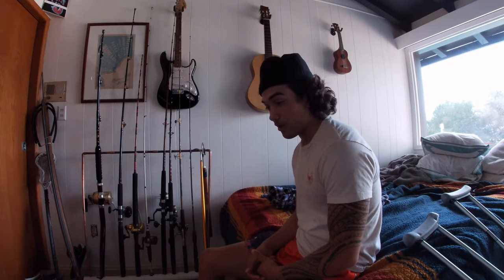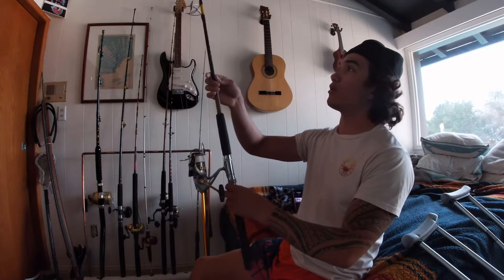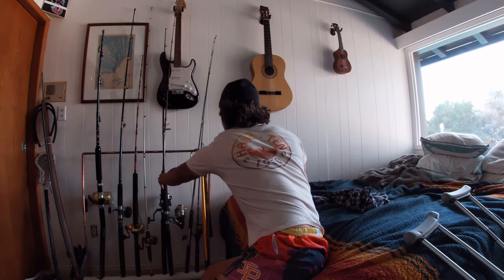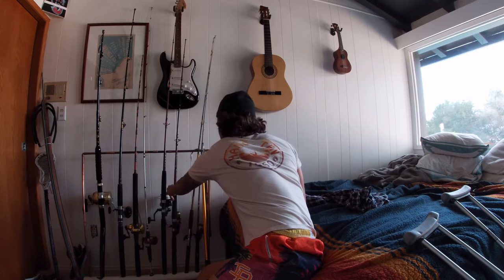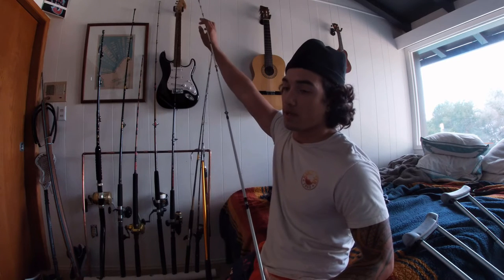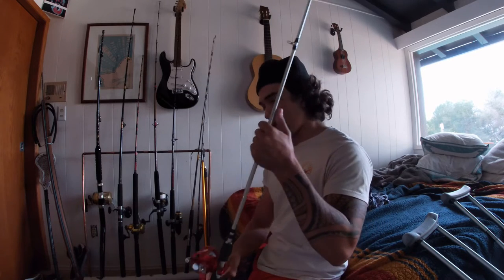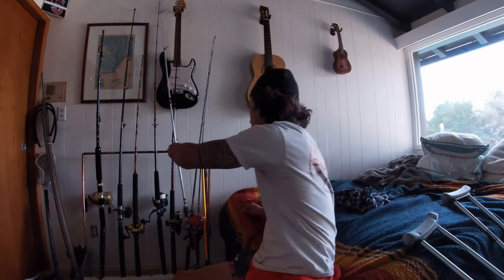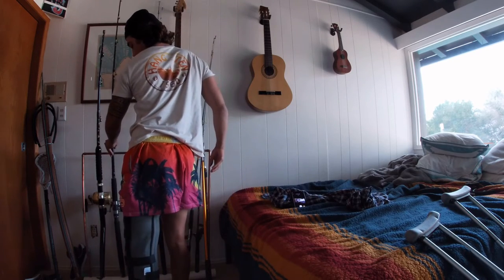My Rod and Real arsenal going into 2022!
Shimano tiagra 30w
Diawa Bg 8000
Penn senator
Avets sx and lx

Please help support the chanel so I can make more content and better fishing videos hopefully I’ll be back and better ready to slay fish